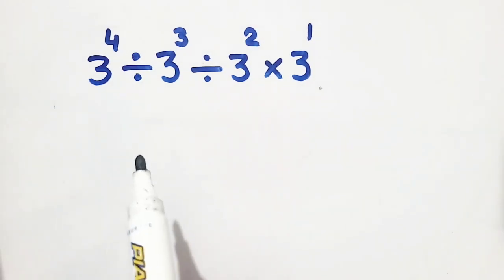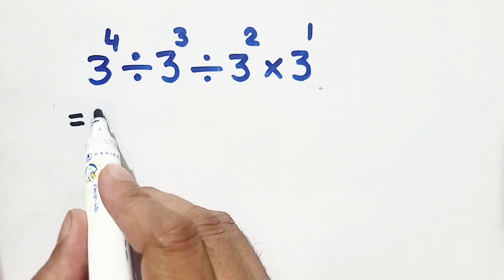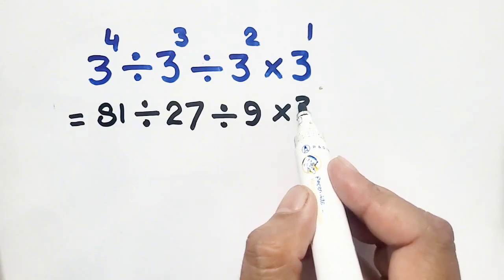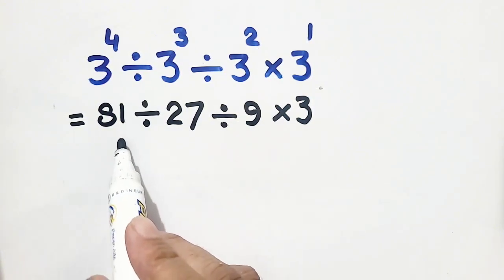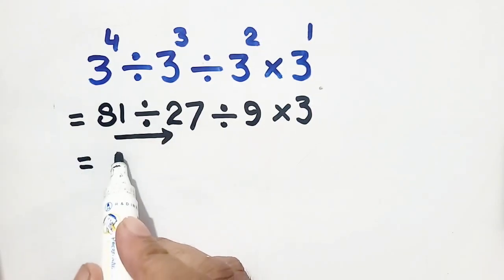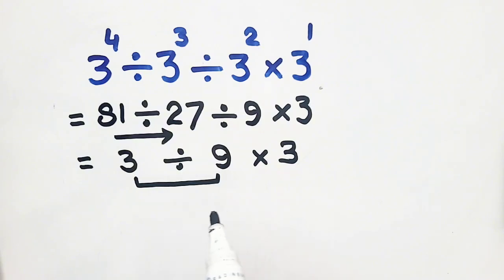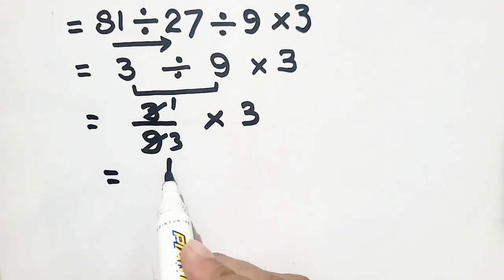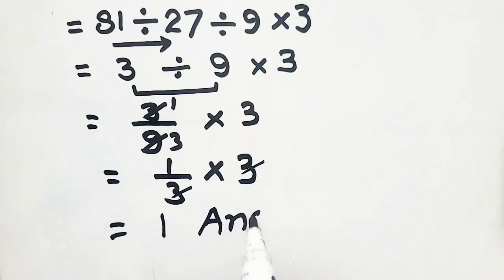This Math Problem Tricks Everyone!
fastandeasymath
Janseenexplains
Razalearninghub
mathjoy
malogics
Wrong!